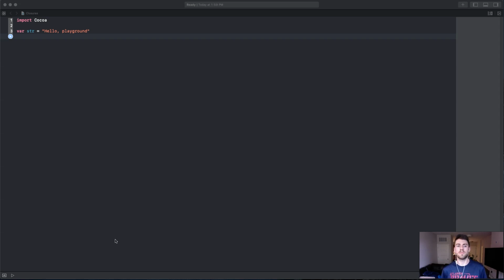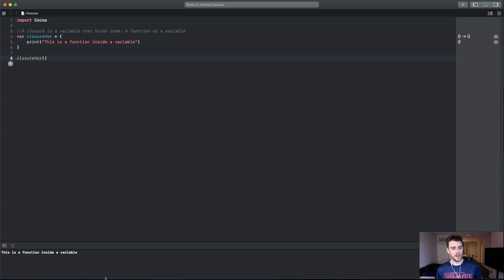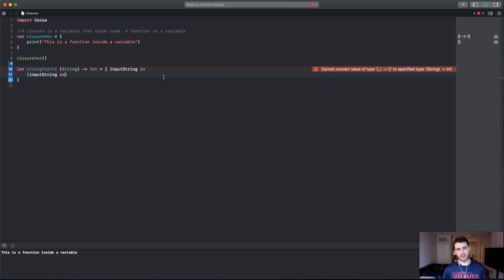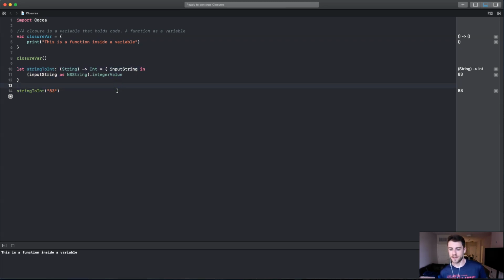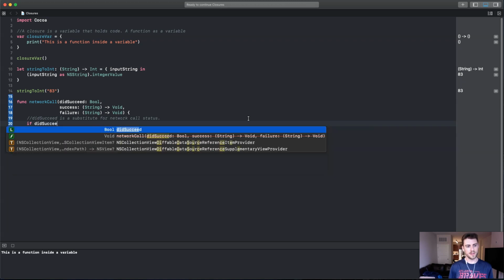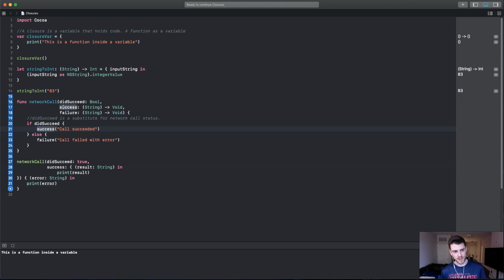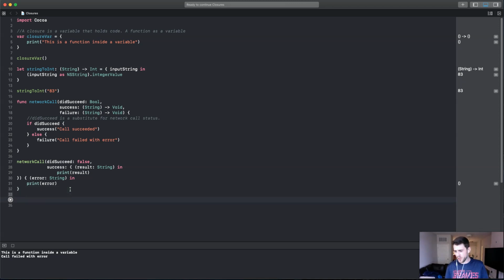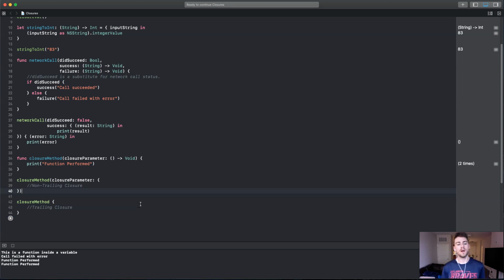Intro to Closures in Swift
In this video, I go over what closures are in Swift, the syntax, and some ways you'll see them in the wild.